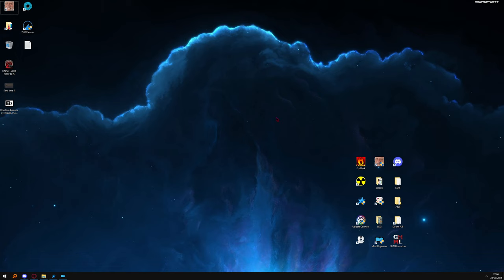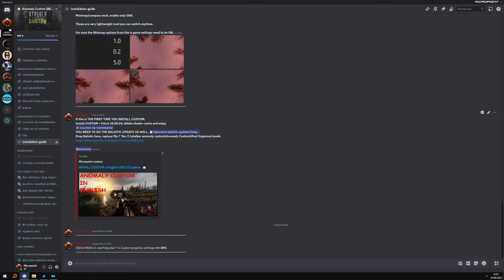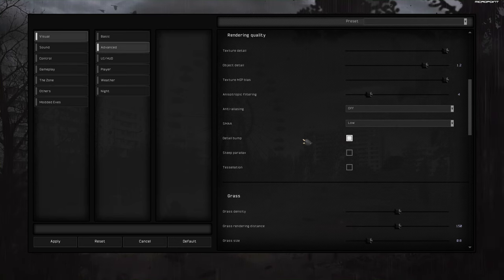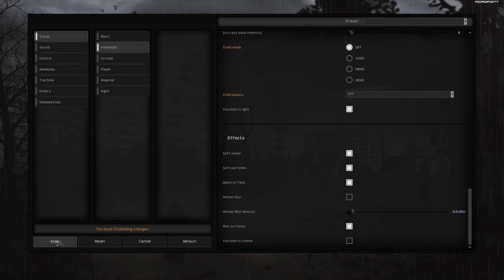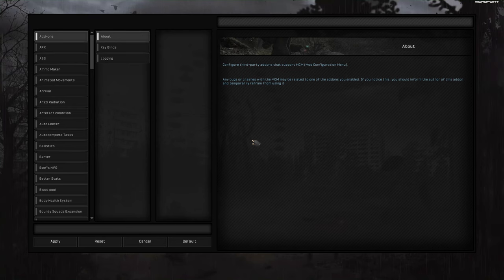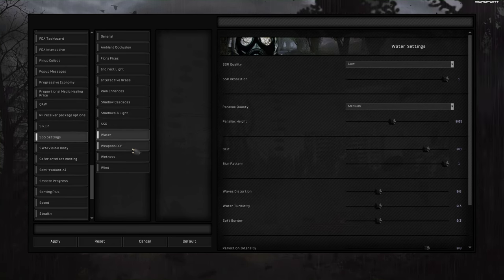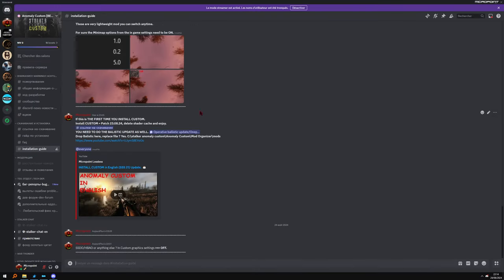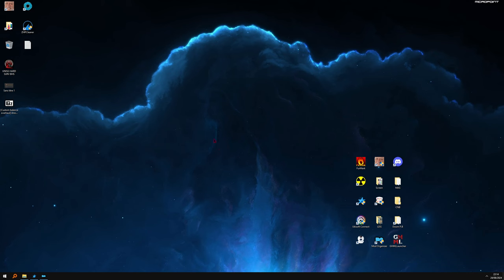ANOMALY CUSTOM - important stuff to do.